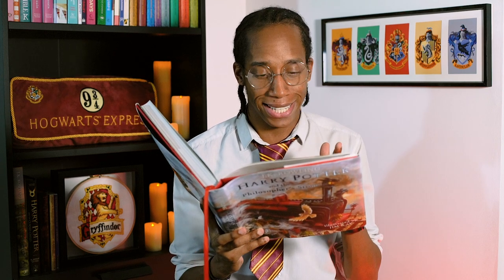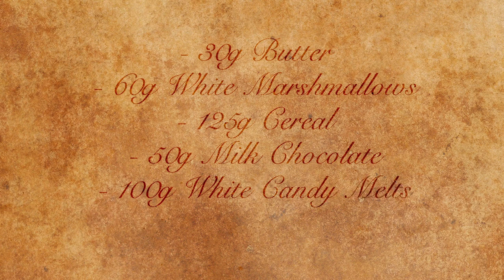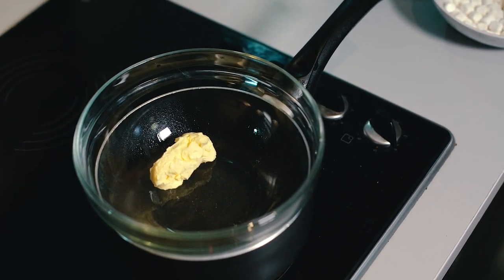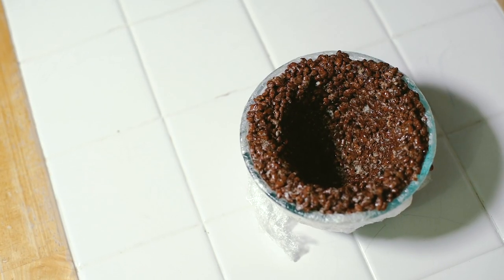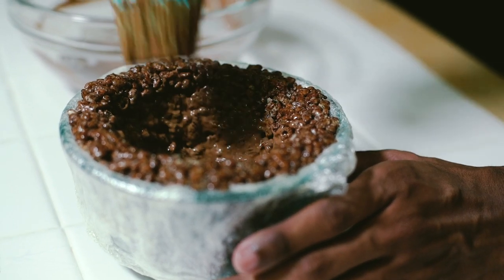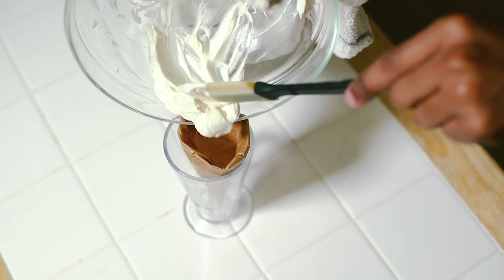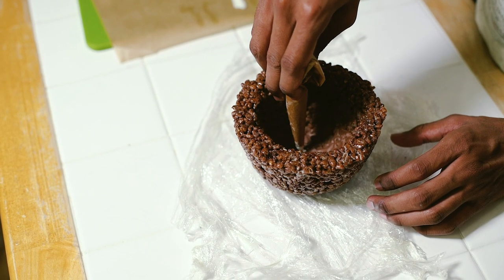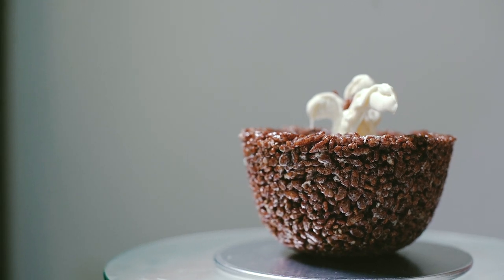Dudley's Cereal | Edible Cereal Bowl Recipe | My Harry Potter Kitchen (Ep. 1)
Welcome to My Harry Potter Kitchen - my brand new series where I'll be creating a recipe for every food and drink item featured within the books! If you're a fan of the books and are looking for some Harry Potter inspired food then you've come to the right place!

In our first episode we're serving up Dudley's Cereal - an edible cereal bowl with a gravity defying milk splash!

Fancy giving this recipe a go? You can follow the step by step instructions in the video and the full list of ingredients are listed below.

If you're a fan of HarryPotter and want to keep up to date with all the latest recipes from MyHarryPotterKitchen then be sure to subscribe and hit the notification bell so you don't miss a thing!

Edible Cereal Bowl Ingredients:
- 30g butter
- 60g marshmallows
- 125g cereal (I've used coco pops but you can swap them for you favourite)
- 50g milk chocolate
- 100g white candy melts

I'll be back next week with another Harry Potter recipe!